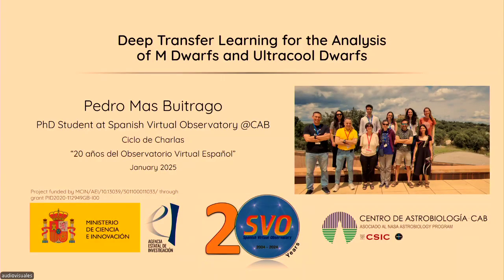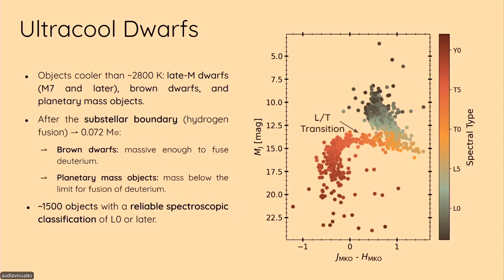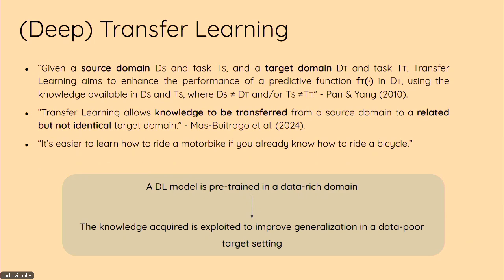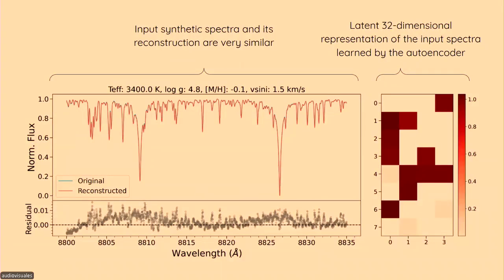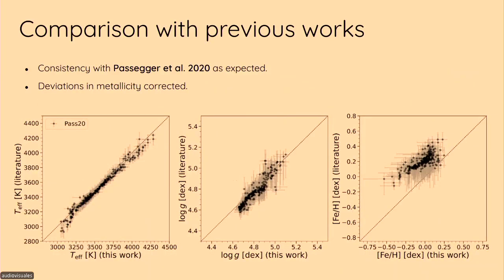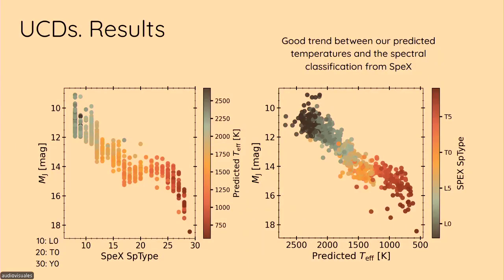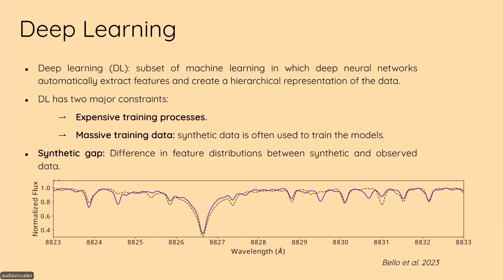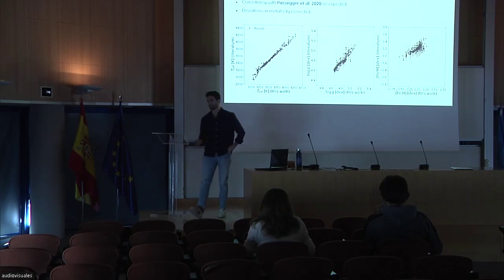M dwarf stellar parameter determination with autoencoders and deep transfer learning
Speaker: Pedro Mas Buitrago. CAB

Date: 2025/01/16

Abstract: The estimation of stellar parameters for M dwarfs often involves the comparison of observed spectra with different synthetic collections. In this process, a major source of uncertainty is the “synthetic gap” (difference between theoretical and observed spectra), which must be addressed beforehand to know the reliability of the parameter estimation. In this work, we propose a deep learning (DL) methodology to bridge the synthetic gap in stellar parameter estimation, using a sample of high S/N, high resolution, spectra from 286 CARMENES survey M dwarfs. For this purpose, we built a two-step process that involves different deep learning approaches. In particular, we used deep transfer learning (DTL), which focuses on transferring knowledge from one model to another. First, we trained a sparse autoencoder to effectively compress synthetic spectra from the PHOENIX-ACES models into a low-dimensional latent space. Using this trained autoencoder as a base model, we adopted a DTL approach to adapt it to the target domain (CARMENES spectra) while keeping the features learned in the data-rich source domain (PHOENIX-ACES spectra) frozen. Using the low-dimensional encoded latent space from the PHOENIX-ACES spectra as input features, we trained a convolutional neural network (CNN) to build a regression model and estimate the stellar parameters of the 286 M Dwarfs.